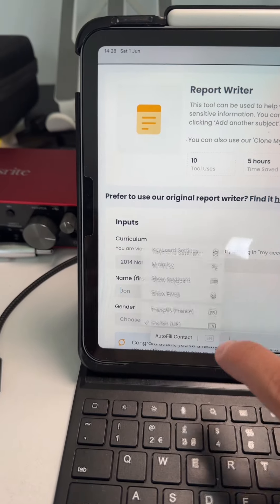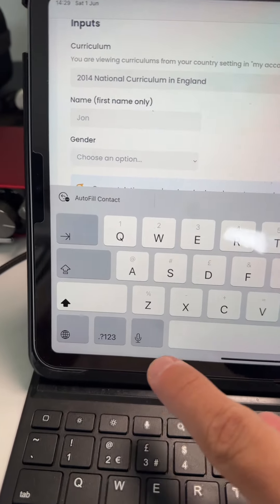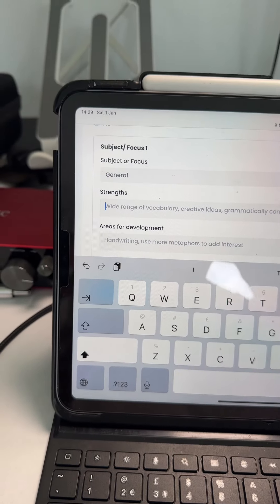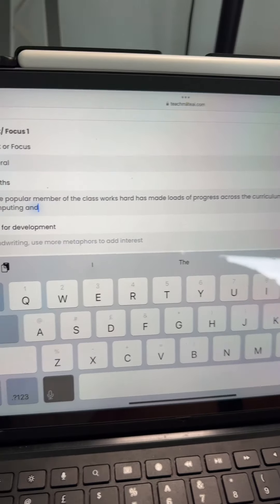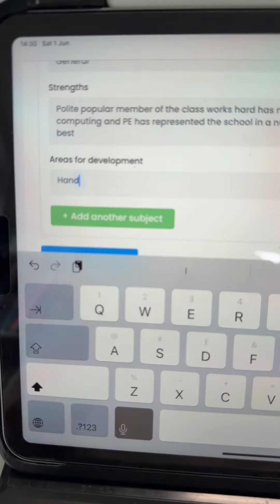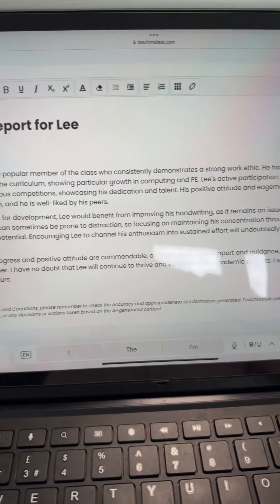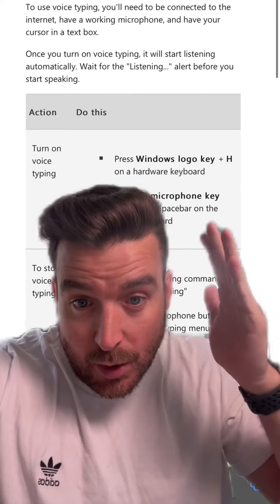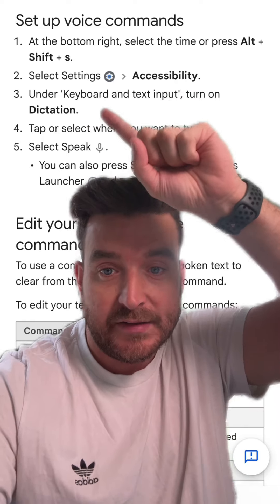Another little hack for any teacher writing their end of year reports